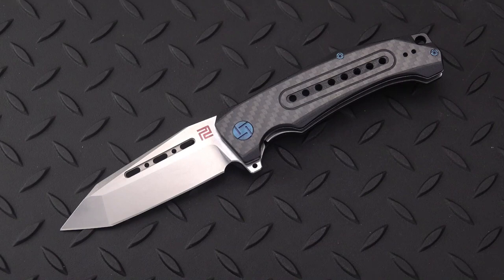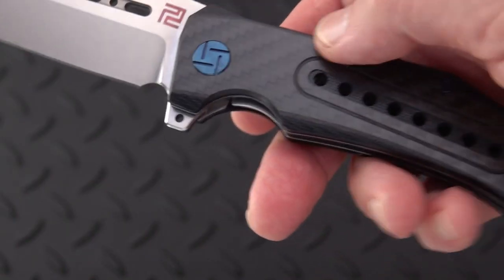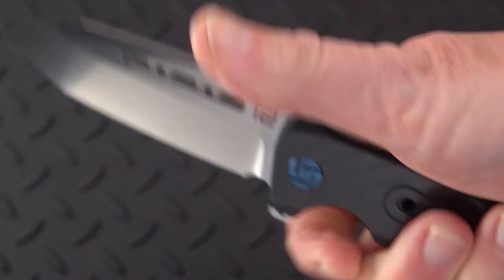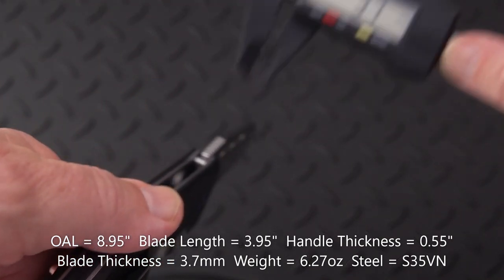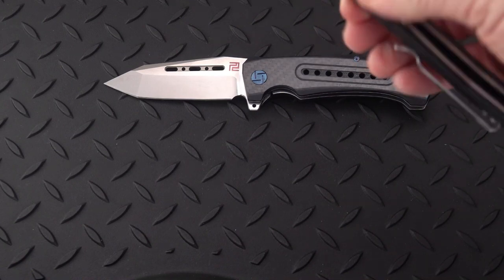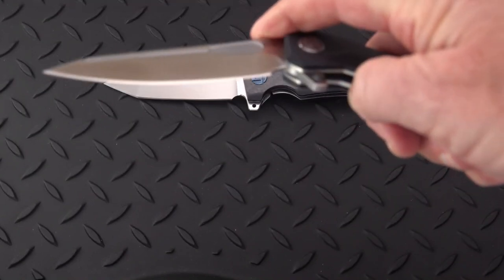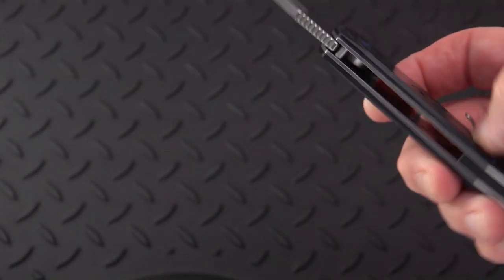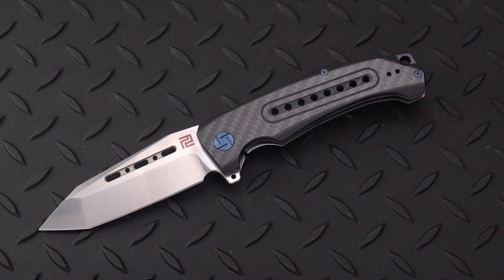Artisan Jungle: Heavyweight Flipper Tanto - Lightweight Price - Premium Materials!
A bit over a hundred for a solid modified tanto flipper in S35VN and Carbon Fiber? Yes, that's right and this "unknown" might just fit into your EDC rotation!